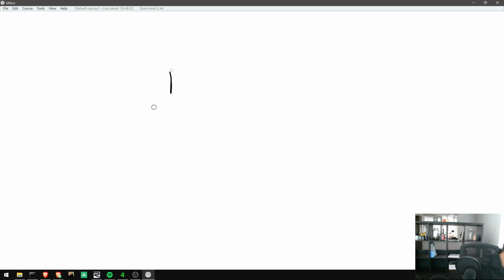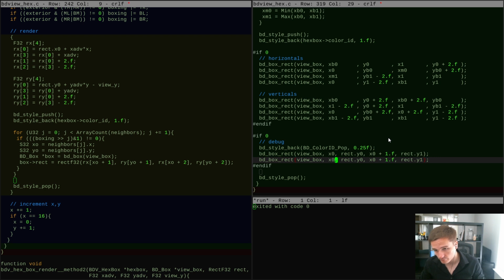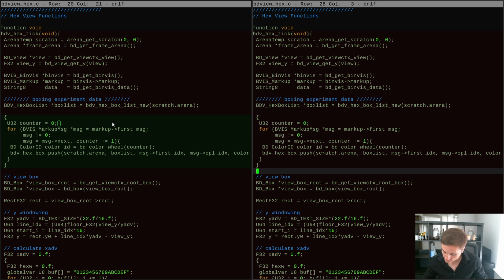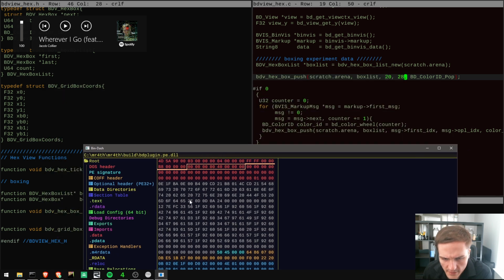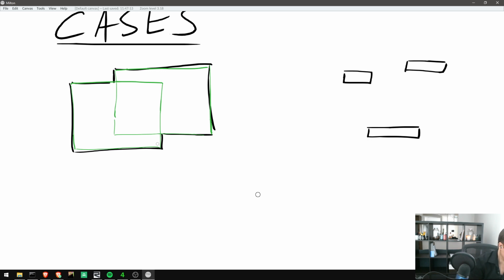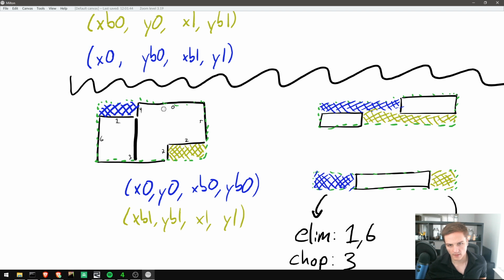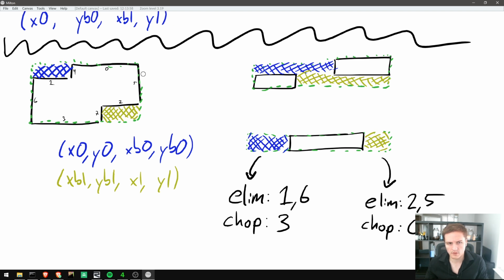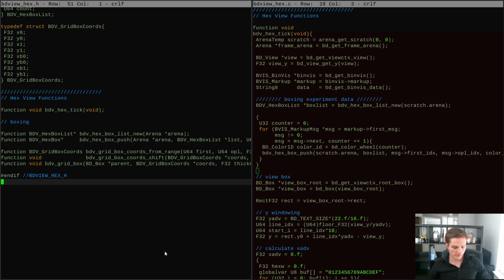(10.25.2024) ELF Dumper - Sections, Segments, & Symbol Tables